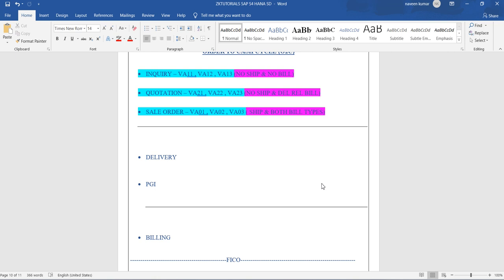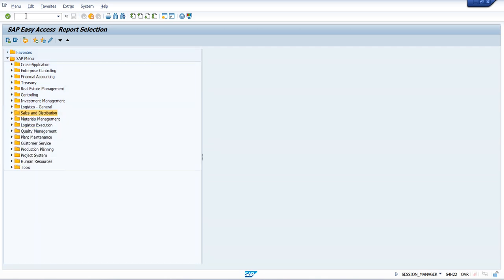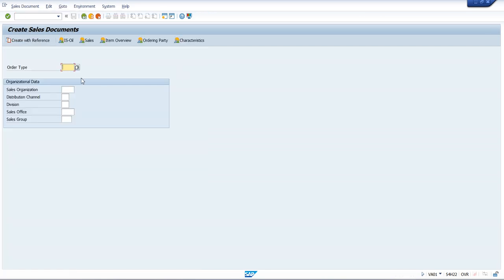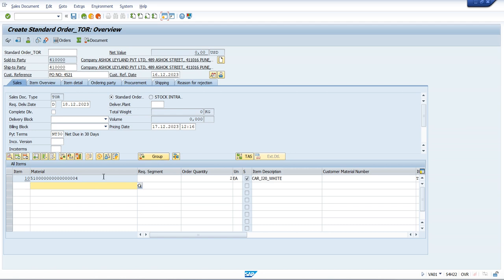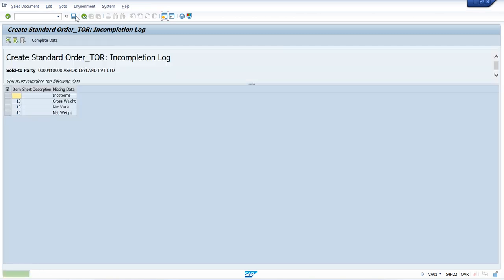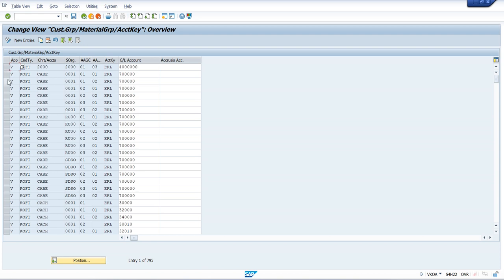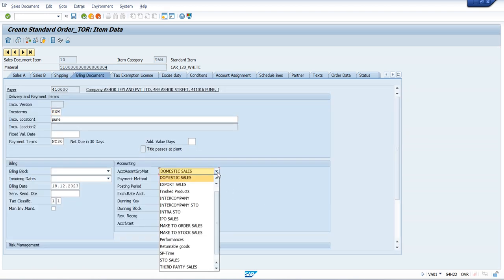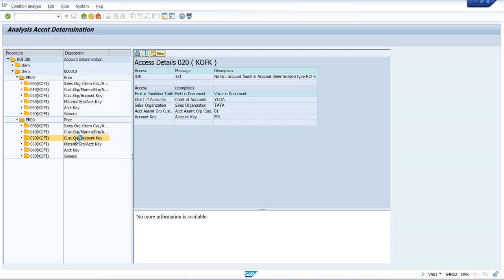21 SAP OTC (Order-to-Cash) Process Part 6